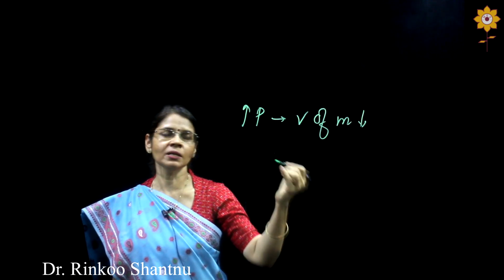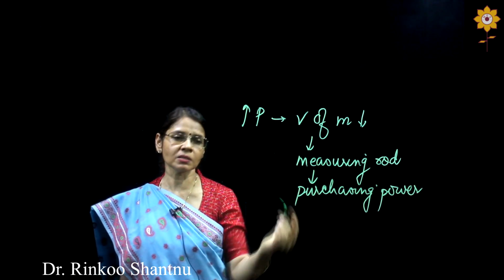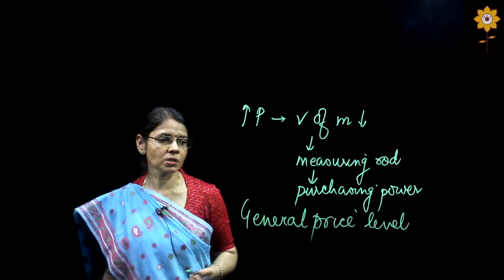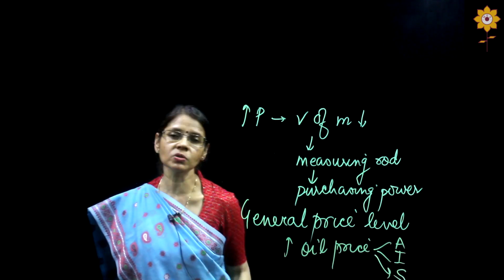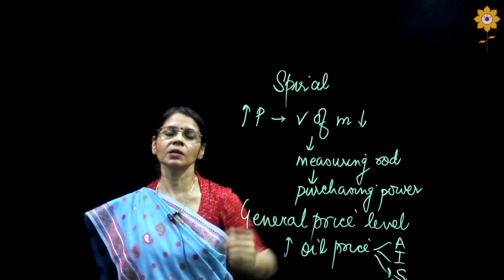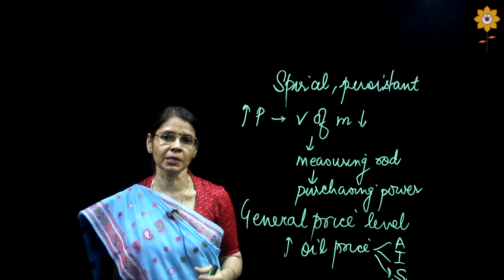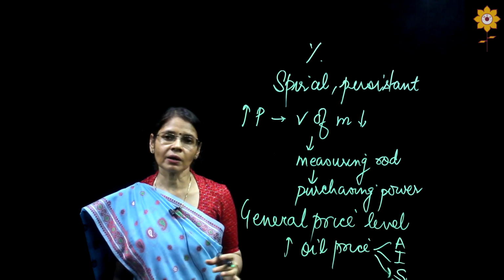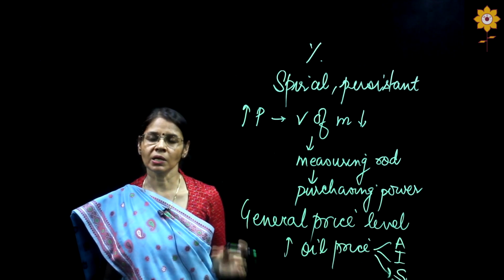Understanding Inflation: A Basic Introduction | L1 | Dr. Rinkoo Shantnu | PCACS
In this video, we dive into the fundamentals of inflation, a key economic concept that affects everyone's daily life. Learn what inflation is, how it's measured, and the different types of inflation, including demand-pull and cost-push inflation. We also explore the causes of inflation, such as monetary factors, fiscal policies, and supply shocks, and discuss its effects on purchasing power and economic stability. Finally, discover the various methods used by governments and central banks to control inflation. Whether you're a student, a professional, or just curious about economics, this video will give you a clear understanding of inflation and its impact on the economy.